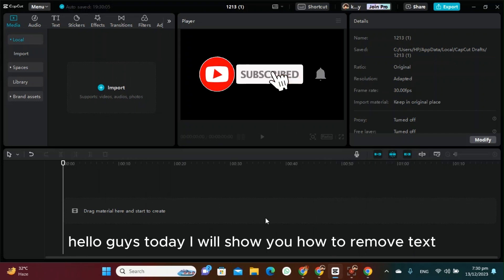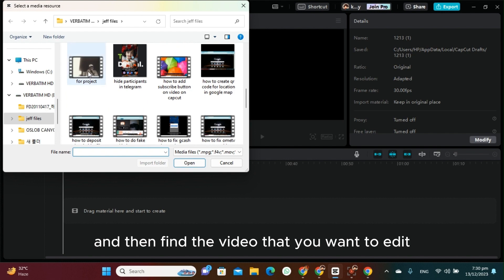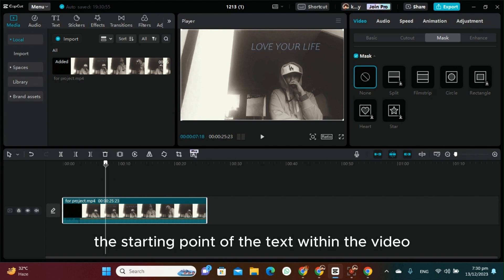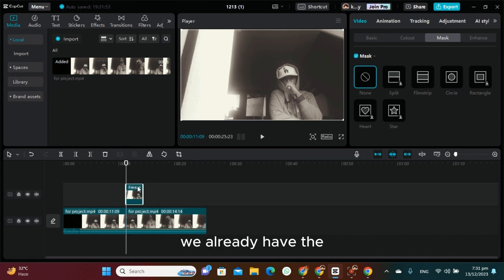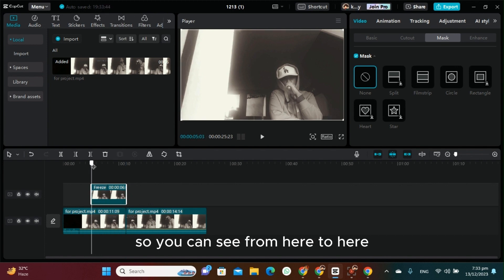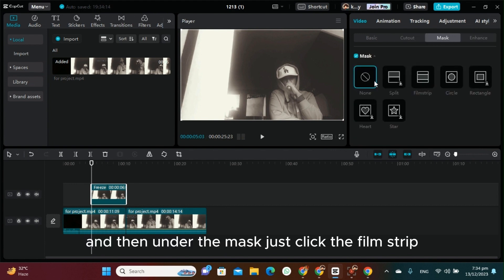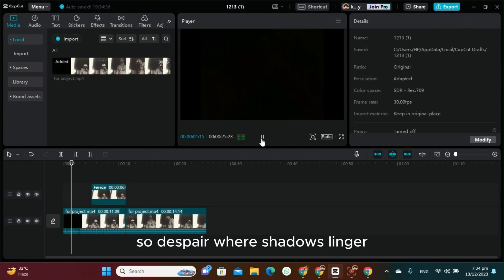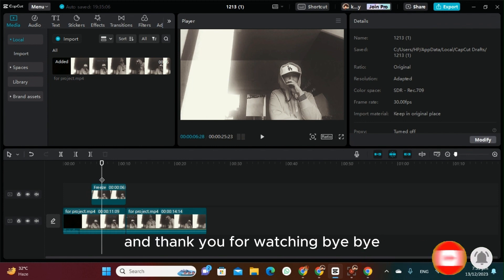How To Remove Text From Video Without Blur in Capcut PC - EASY Guide (2025)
In this video I will show you how you can remove text from video without blur in capcut.